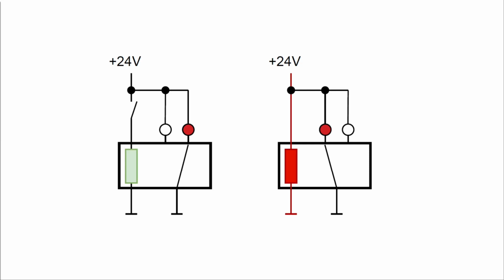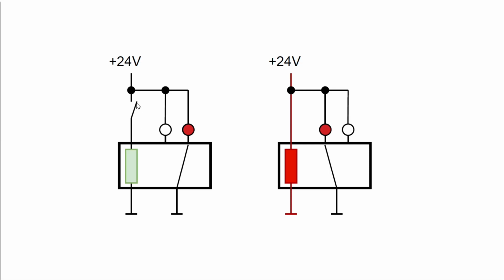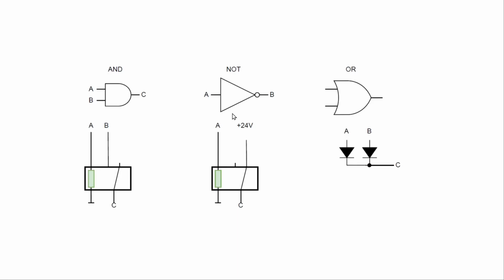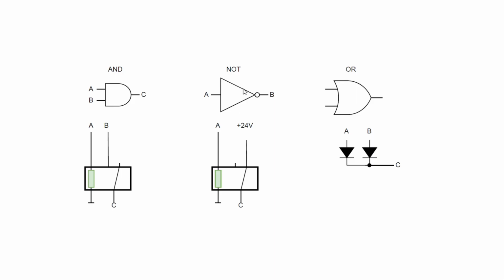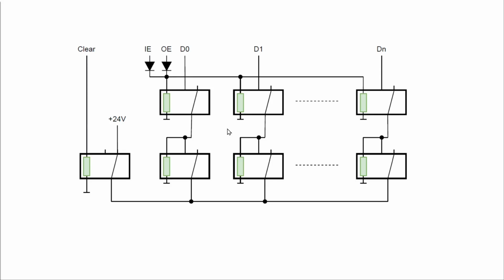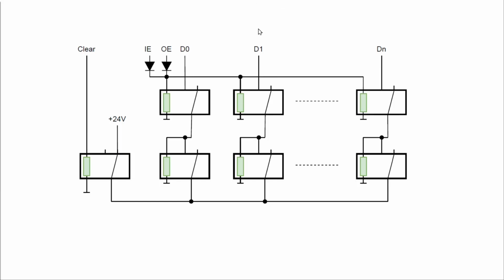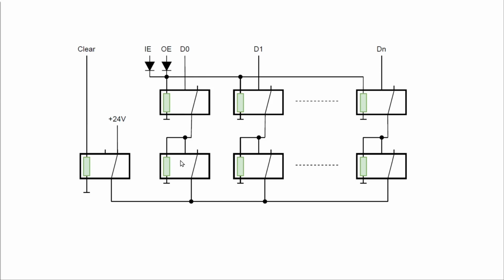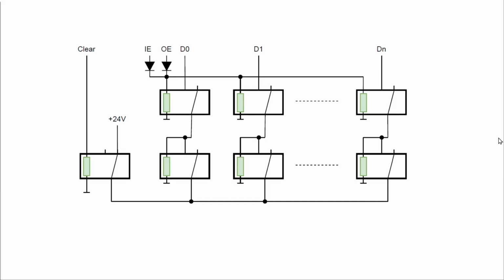How is a relay CPU working - Part1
This video explains some basics of my relay CPU and is the first part of a planned series